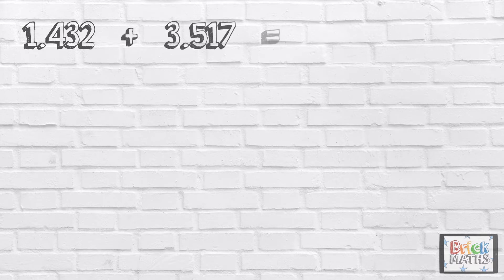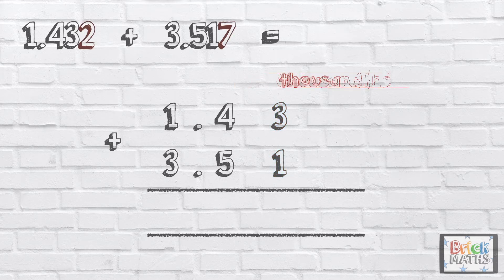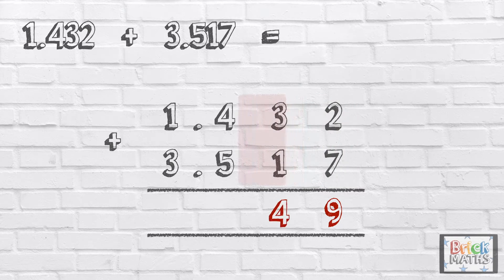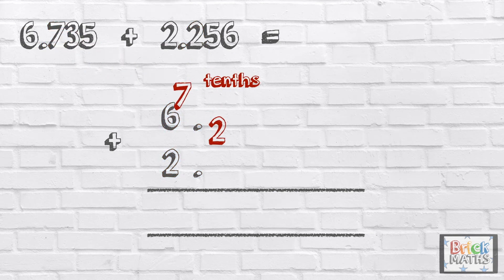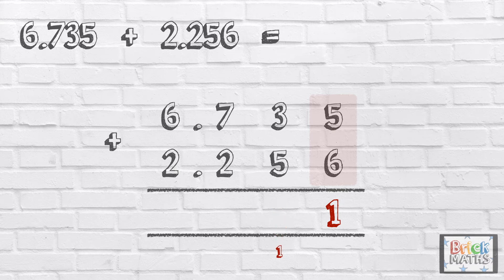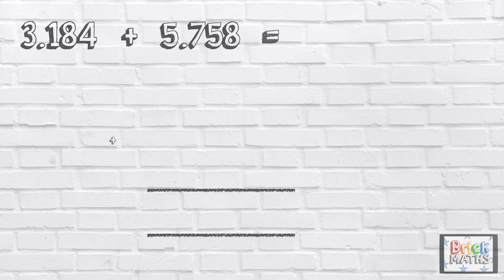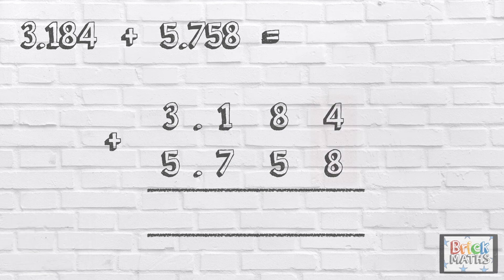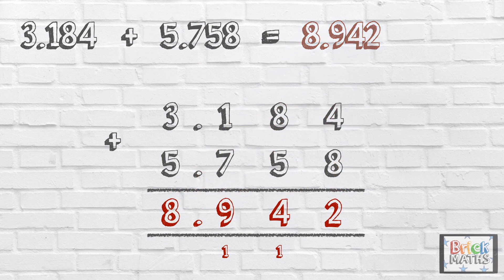Adding Decimal Numbers - Year 5 / KS2 / Maths for 9 year olds / 10 year olds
This video is a continuation of the videos about fractions and decimals. In this video, we look at adding decimal numbers up to 3 decimal places using column addition.

National Curriculum Objectives:
Year 5: Solve problems involving number up to 3 decimal places.

CfW Progression Step 3: I can demonstrate my understanding that non-integer quantities can be represented using fractions (including fractions greater than 1), decimals and percentages.